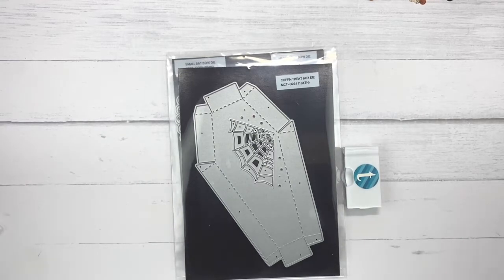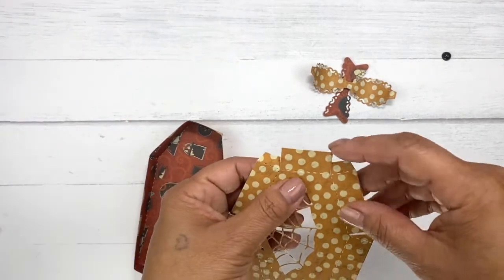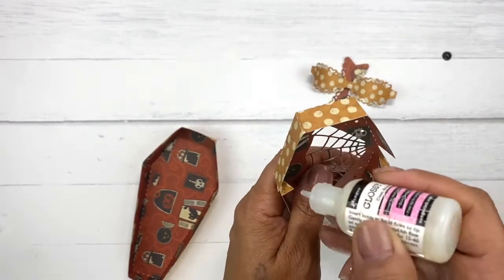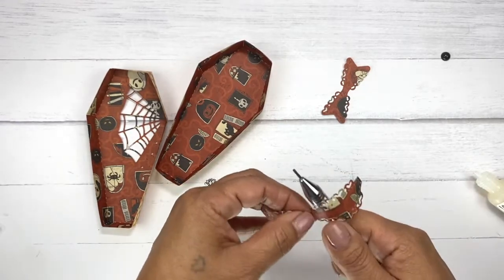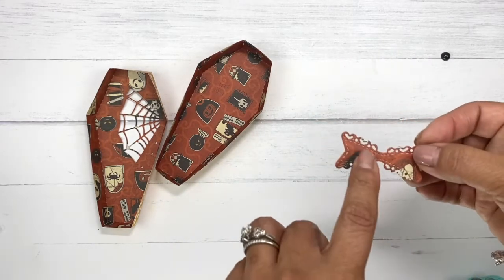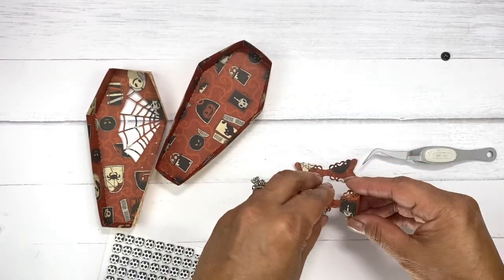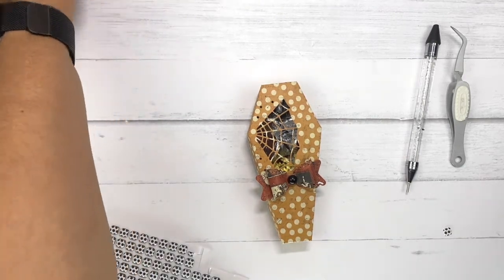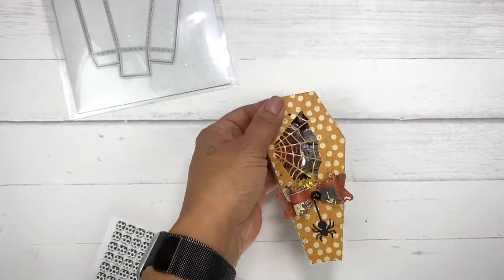MCT "Anything Goes" 8:4:2022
HELLO my sweet friends & welcome to another "Anything Goes!"

Today is the day that we create any project of our choosing.  Of course, I HAD to do another Halloween project! ;)